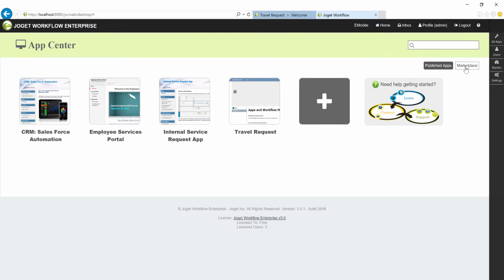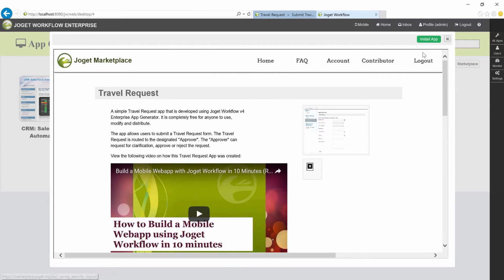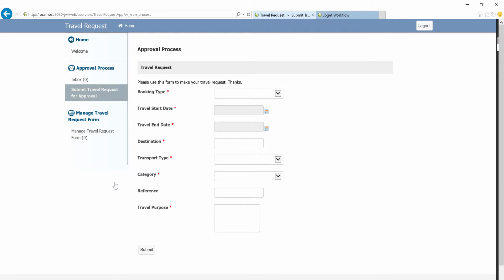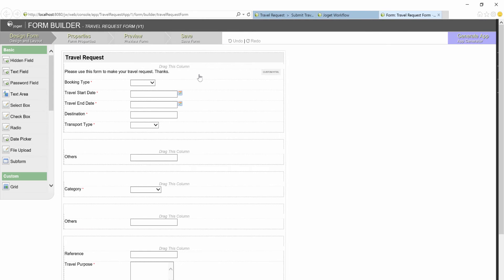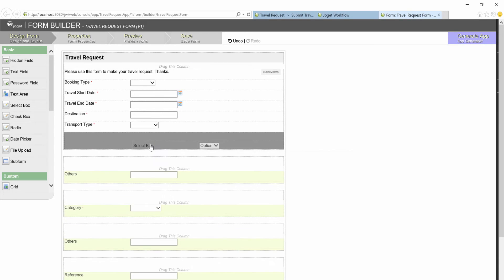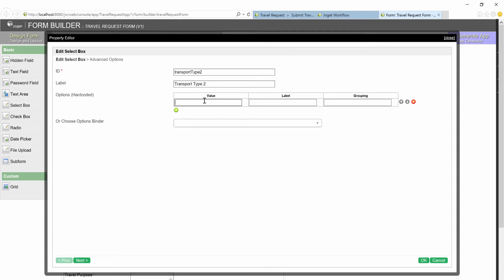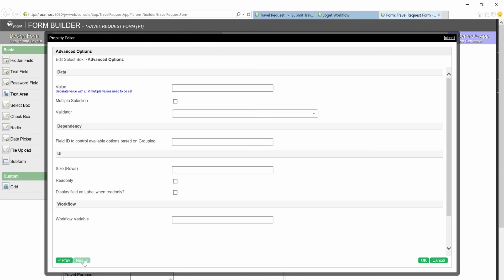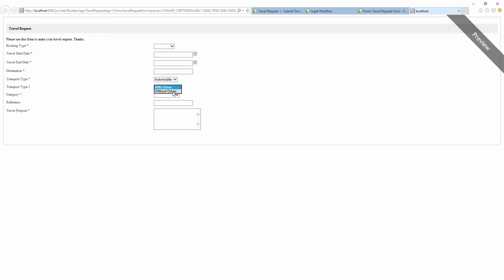Form Builder - Dynamic Cascading Drop Down List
Learn how to dynamically change the available selections in a select box by the use of grouping and relaying on other form field value.